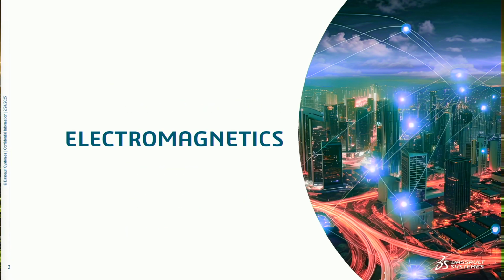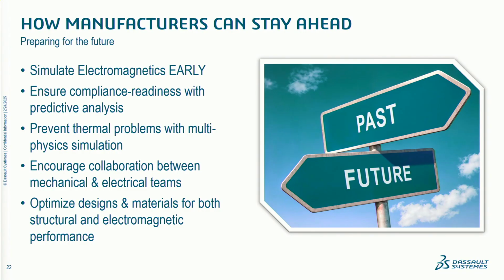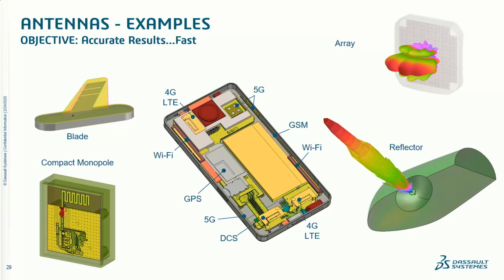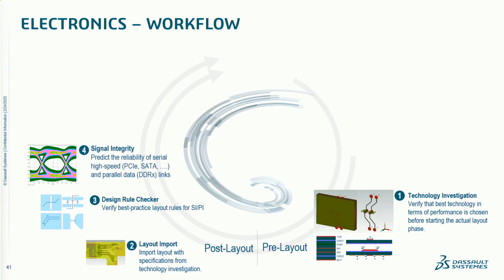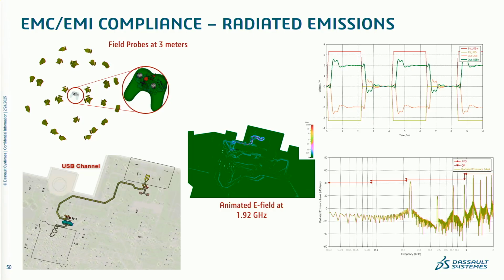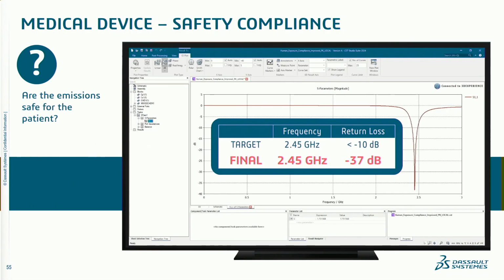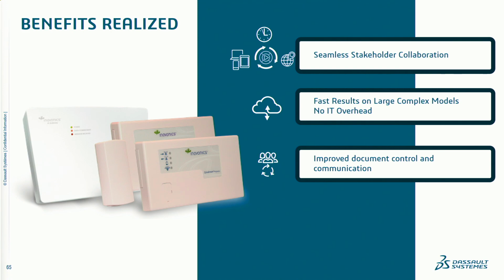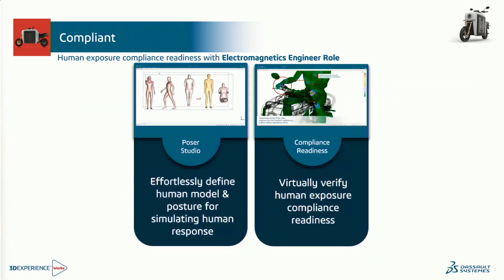Electromagnetics are Driving the Products of Tomorrow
As products become increasingly connected, electromagnetics plays a vital role in design and performance. Join us to learn how SIMULIA's industry-leading electromagnetic simulation solutions are helping companies design better products, improve performance, meet regulatory requirements, and accelerate time-to-market. During this insightful session, we will introduce our electromagnetic simulation capabilities and explore recent SOLIDWORKS customer case studies to find out how it's helping customers stay on top of their game. We'll also review common industrial applications for electromagnetics: antenna design and placement, electric motor design, EMC compliance, PCB analysis, and more.